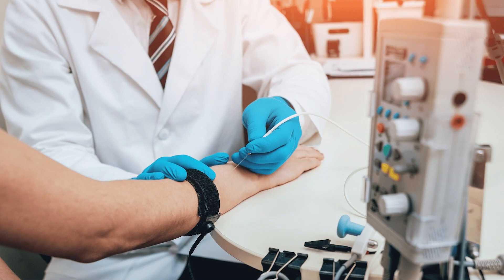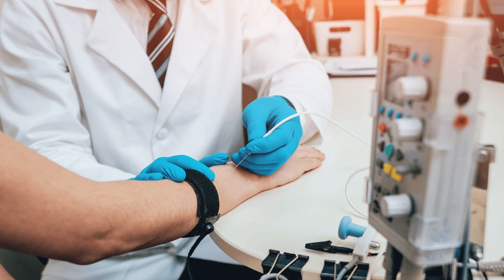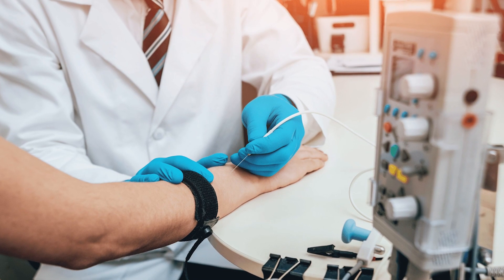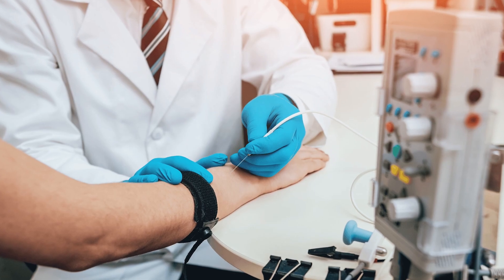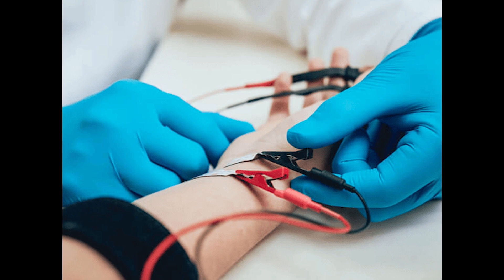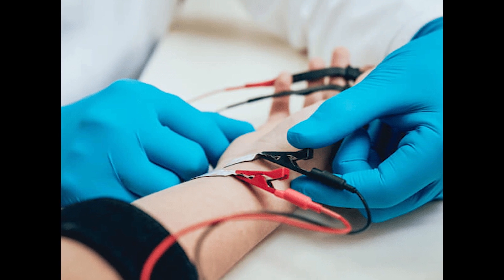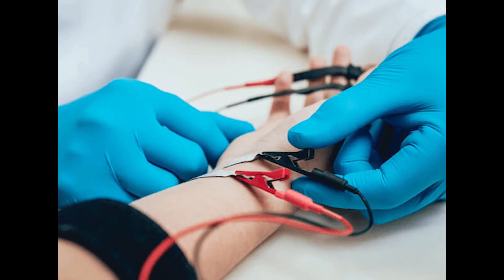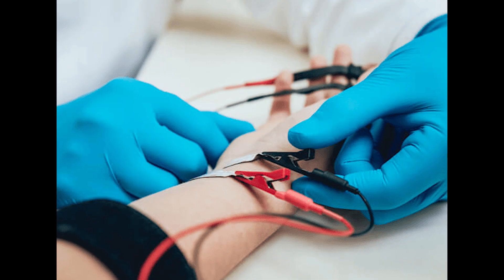EMG: Elevating PT Diagnosis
Dr. Dan Neff explains how EMG and musculoskeletal ultrasound let physical therapists diagnose neuromuscular problems faster and more precisely — improving differential diagnosis, patient outcomes, and physician referrals.

Hear a real case where diagnostics transformed care and elevated a clinic’s reputation as primary-care for musculoskeletal patients.

Join us in building a community of empowered private practice owners.

for shownotes, resources, and bonus content.

Join us next Thursday for another new episode, more insights and strategies to make this your most successful year ever.